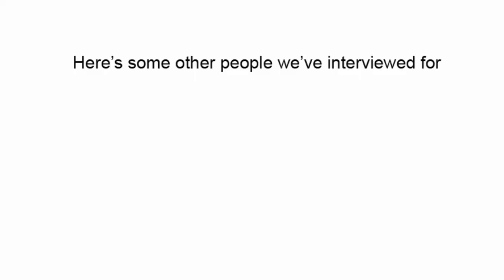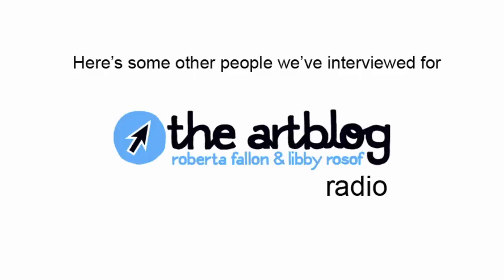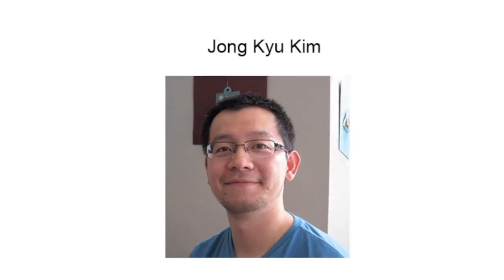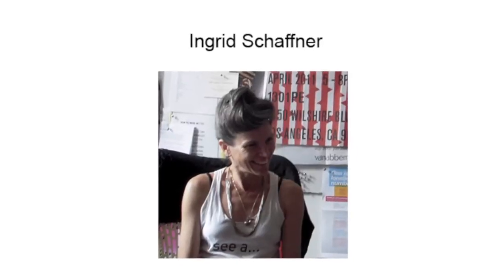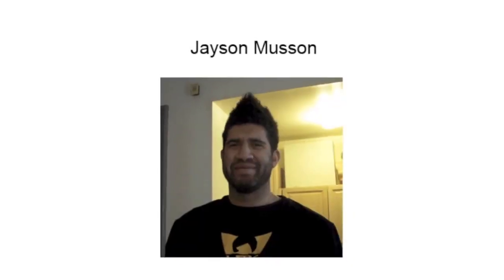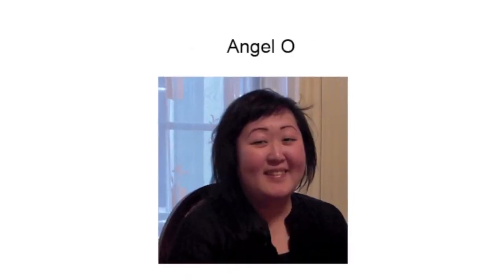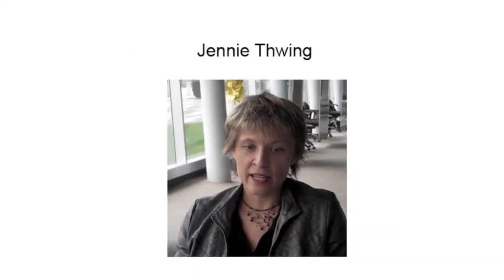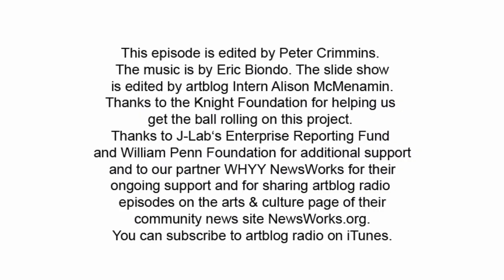artblog radio: josh mosley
Interview with Josh Mosley